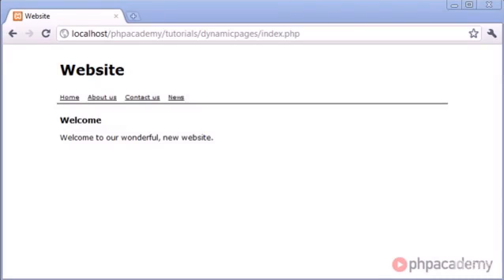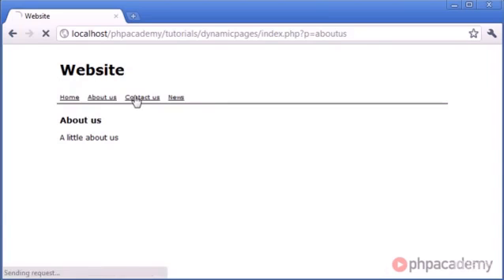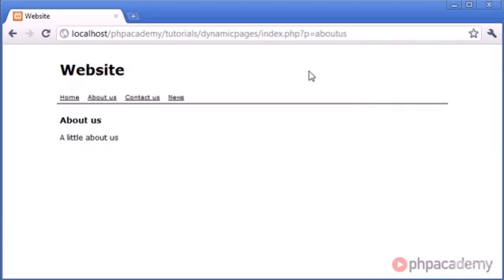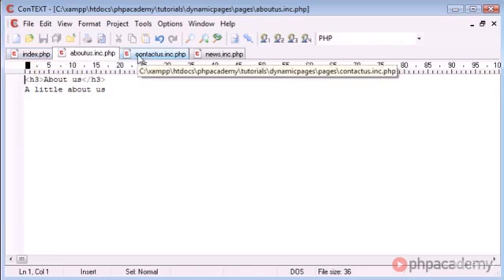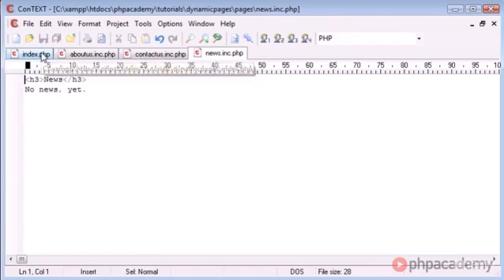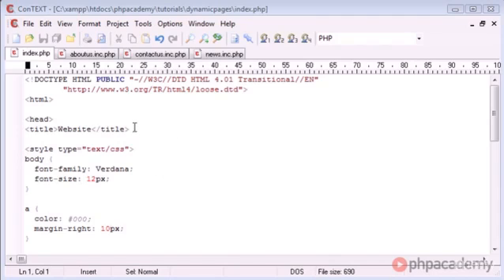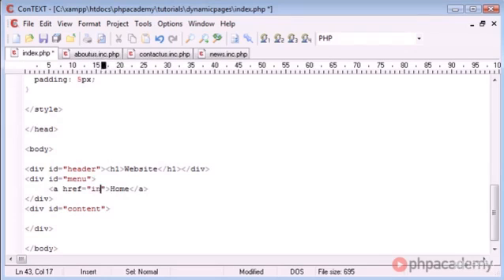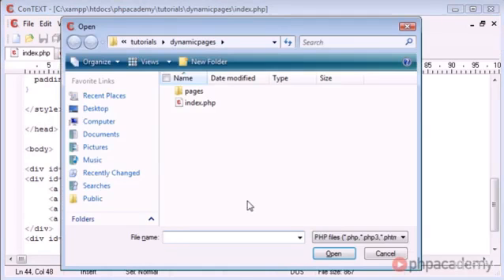038 Part 1 | Creating Dynamic Web Pages with PHP